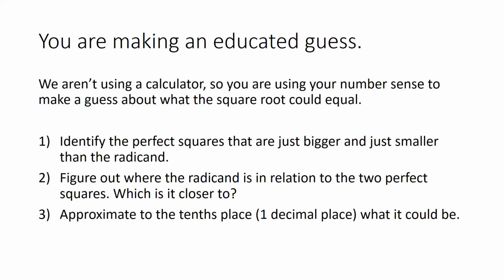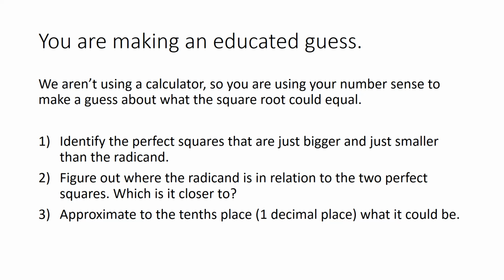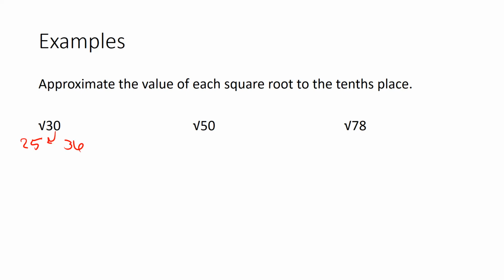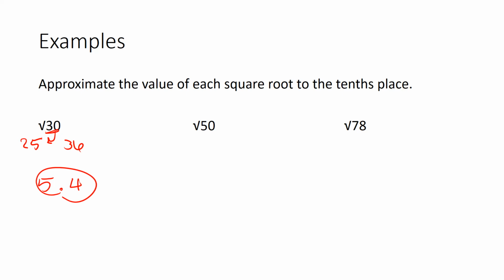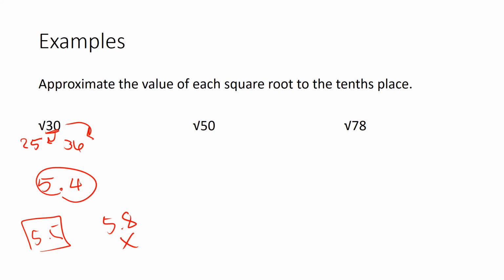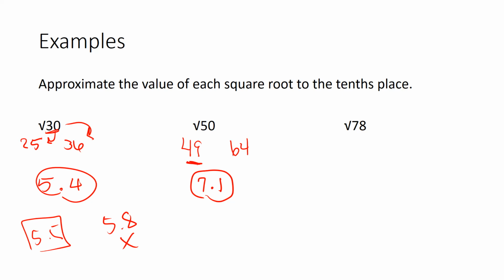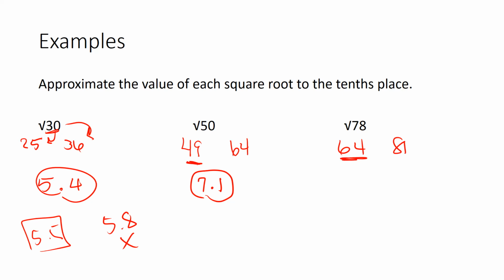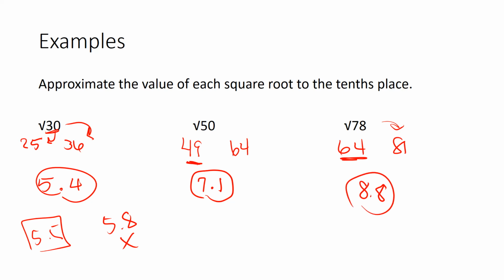Estimating Square Roots